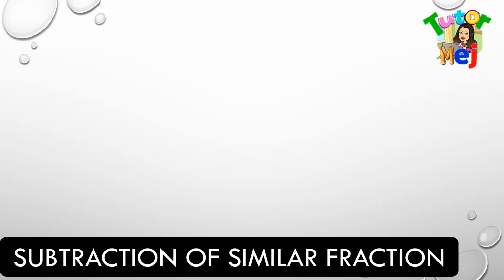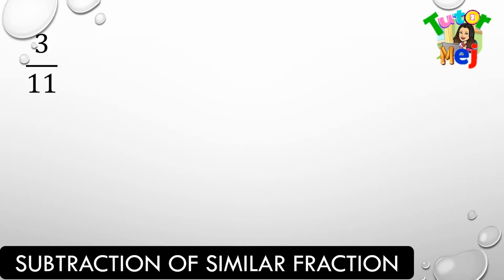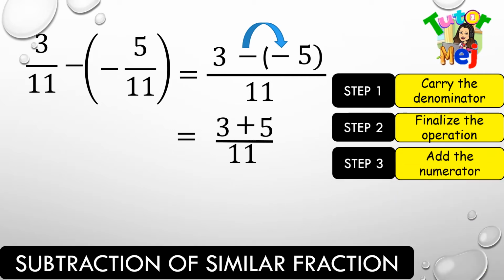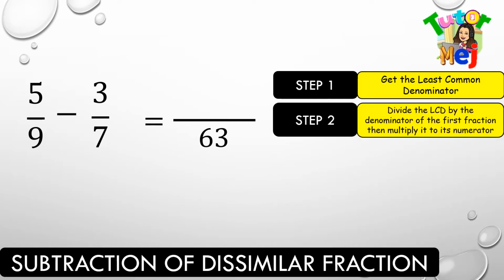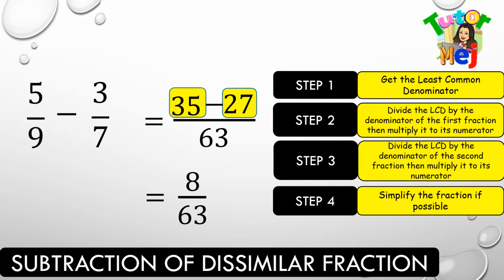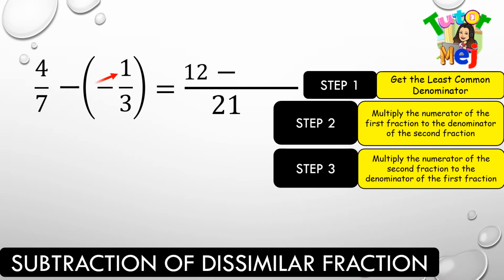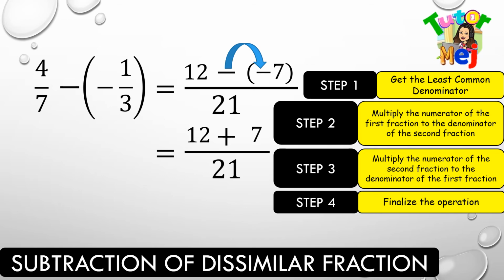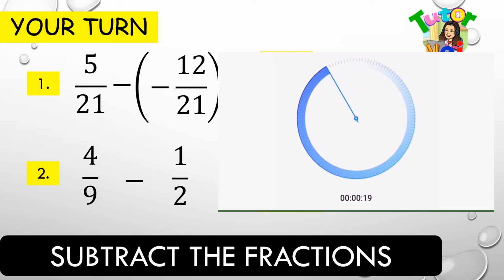SUBTRACTING FRACTIONS || TAGALOG Math Tutorial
Ito ay TAGALOG Math Tutorial na para sa Elementary at Grade 7 learners. This video is a simple tutorials on subtracting rational numbers. The main topic is on subtraction of similar and dissimilar fractions. This video tutorial is intended for both elementary and secondary learners.